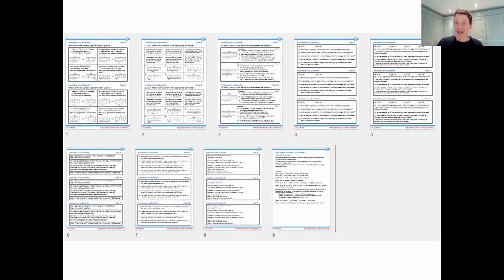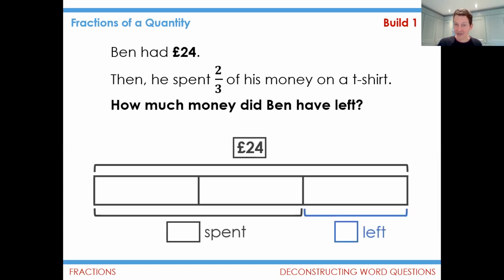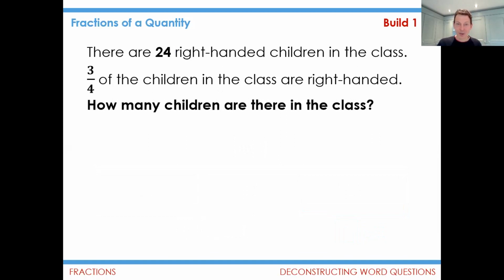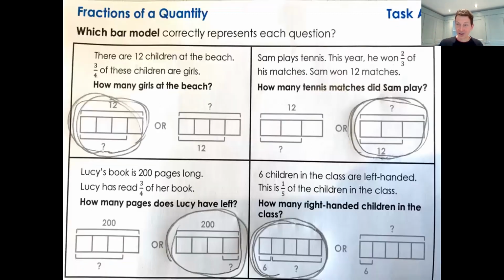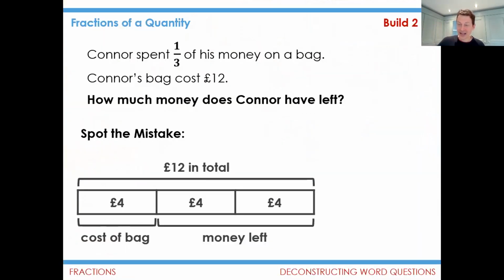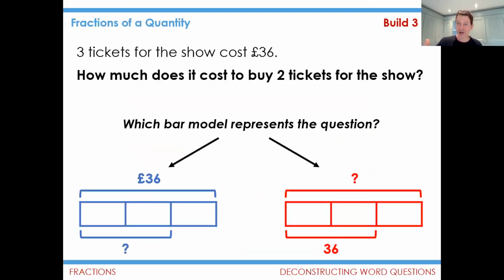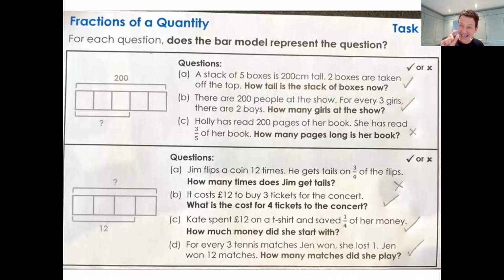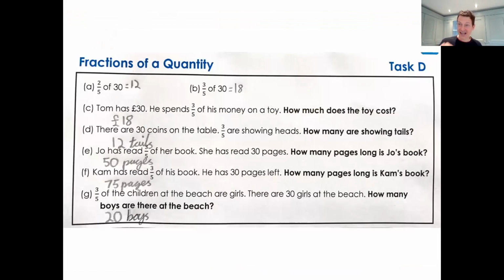Deconstructing Word Questions in Y6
This video shows how the resource I am currently writing helps children to see the deep structure of different kinds of word questions. This example from Y6 is based on 'quantity of amount' word questions.